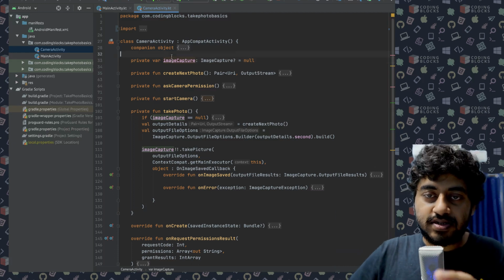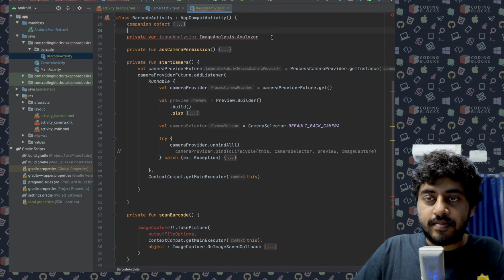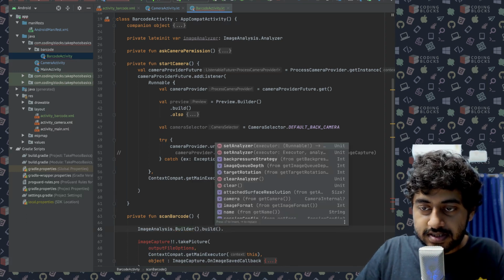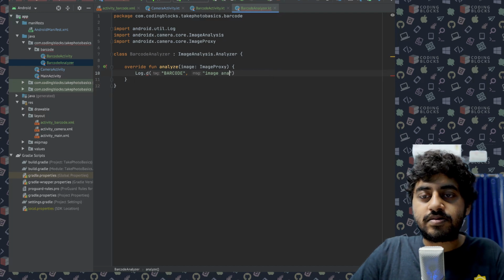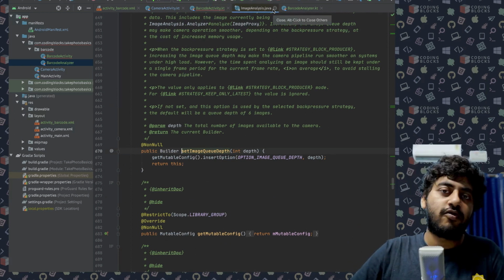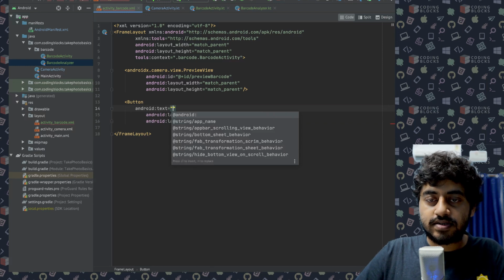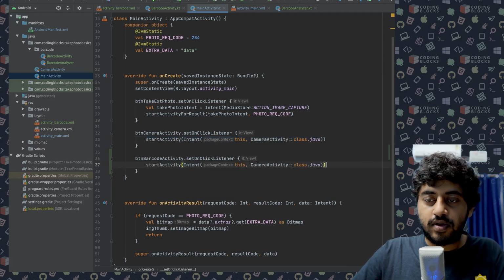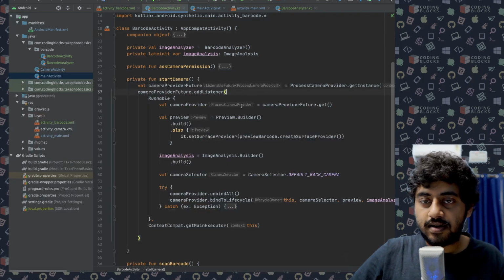01 create image analyzer